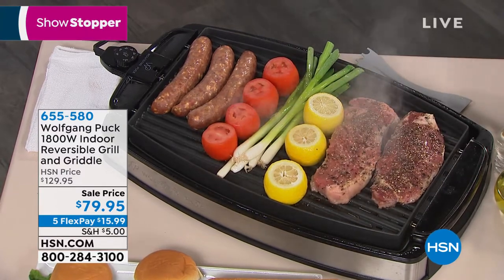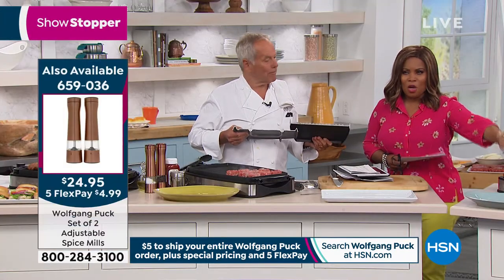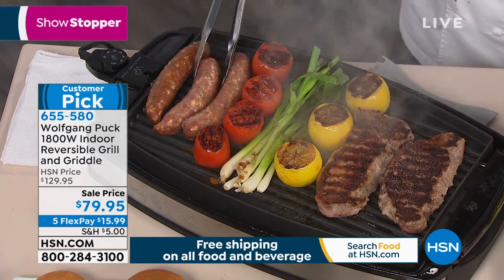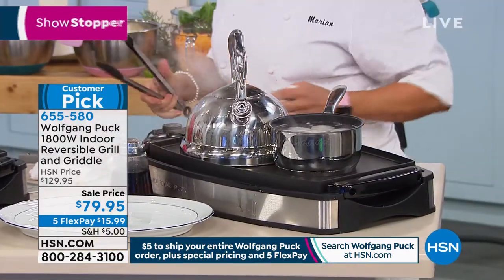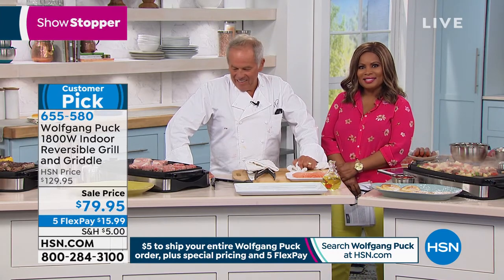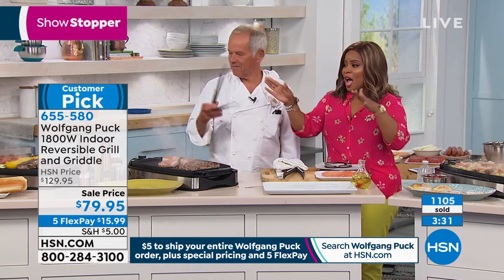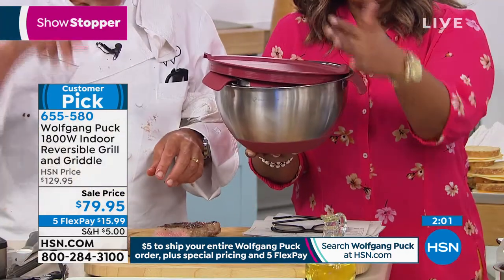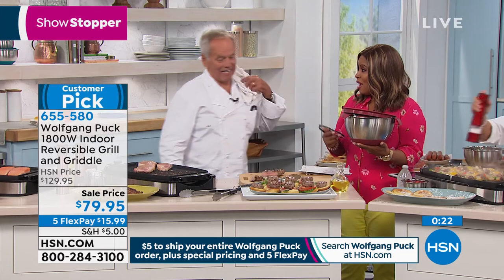Wolfgang Puck 1800W Indoor Reversible Grill and Griddle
A delicious dinner or bountiful brunch is only a few steps away. With reversible cooking plates, this appliance is both a grill and a griddle. Get equipped to make the meal you want with Wolfgang.

    Grill/griddle
    Probe
    Dualsided scraper
    Drip tray
    User's manual with 13 recipes